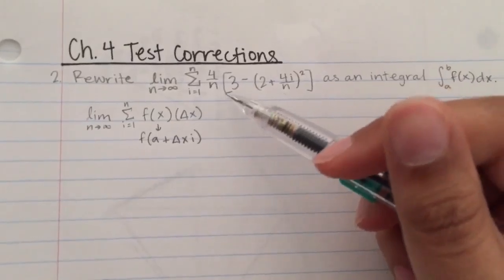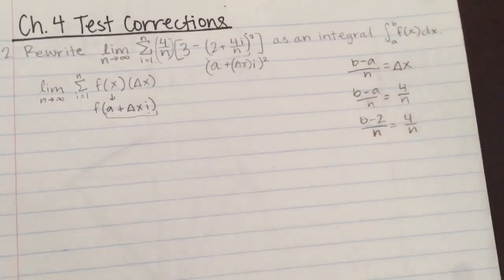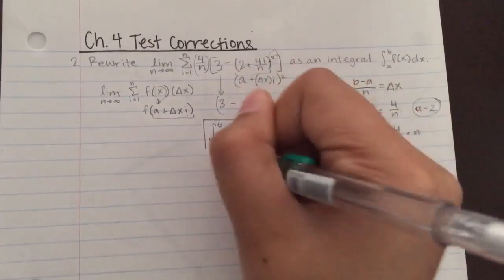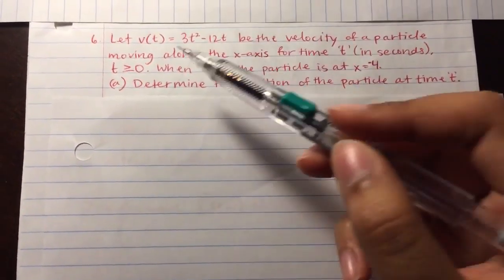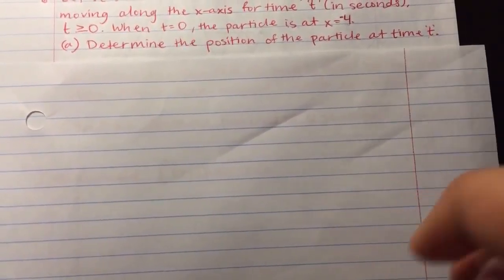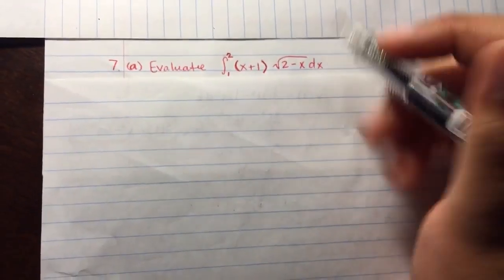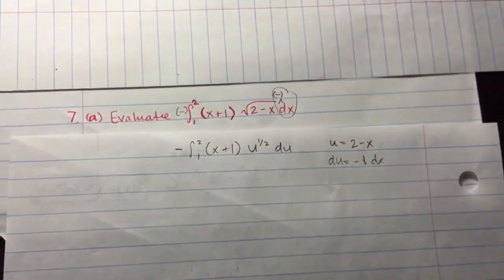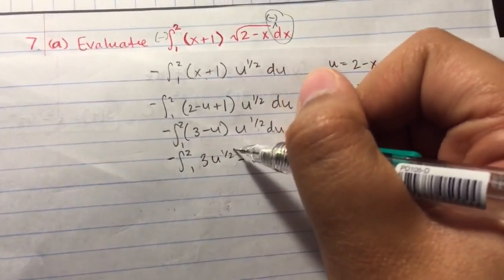Chapter 4 Test Corrections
Aneel Dhaliwal - period 1